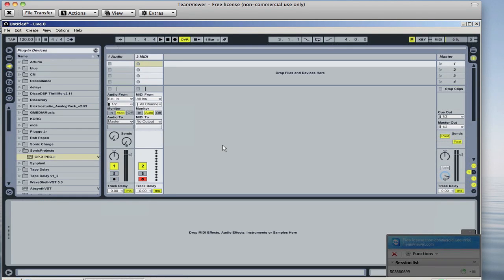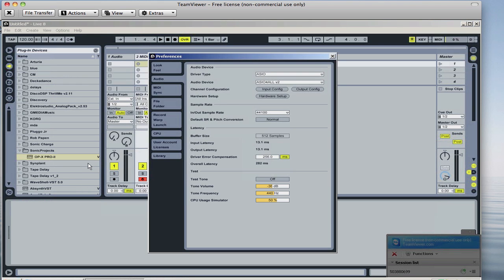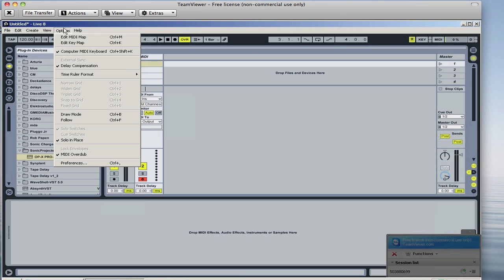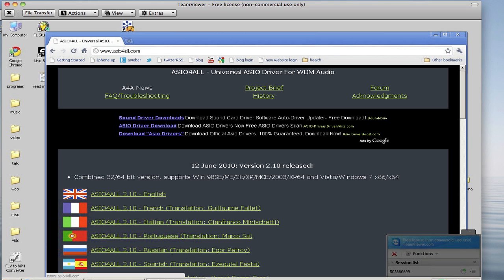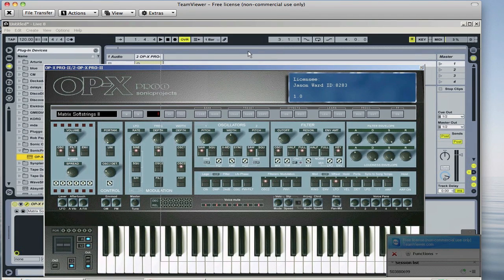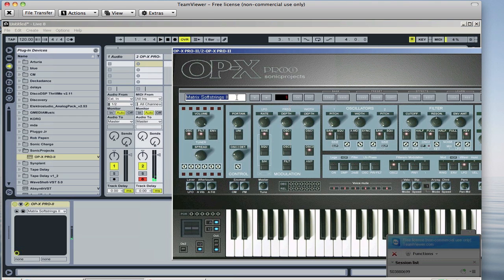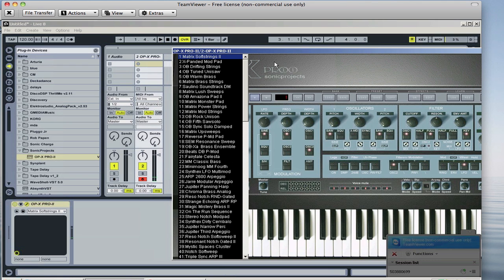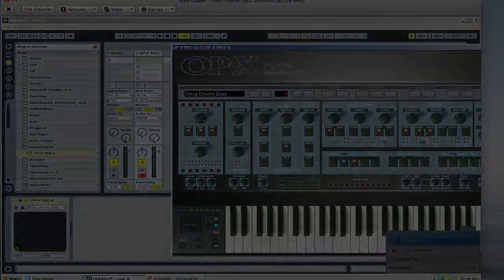Sonic Proects OB-X synth w/ Ableton on PC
This is for those having trouble getting Sonic Projects fantastic OB-X synth working on Ableton in Bootcamp or on your pc. I'll make another video for the Mac as well, which is more complex of a setup